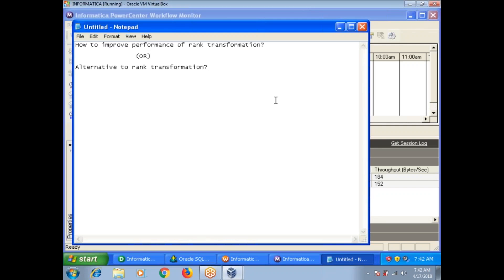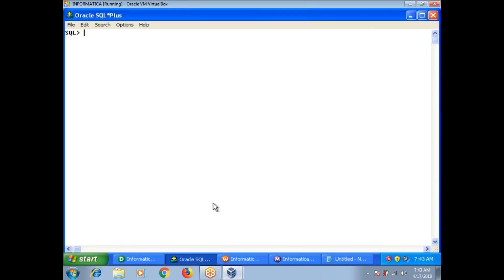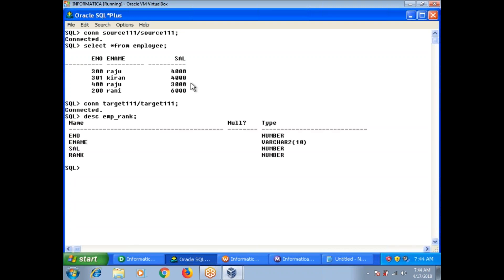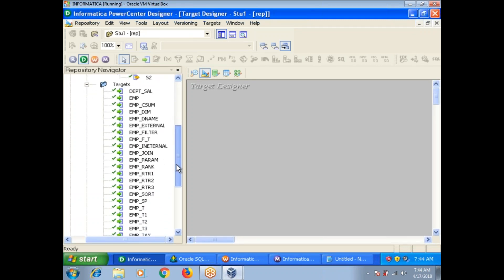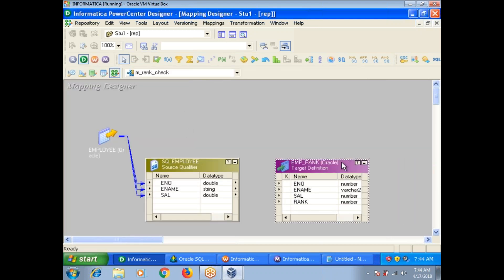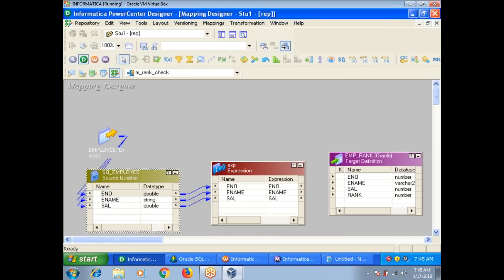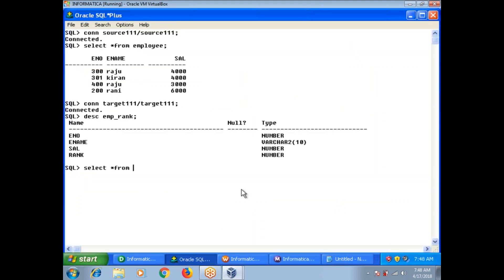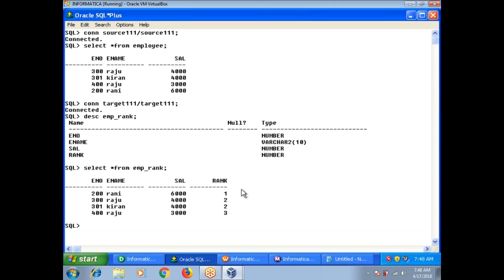Informatica Scenairo | Alternative to Rank Transformation in informatica